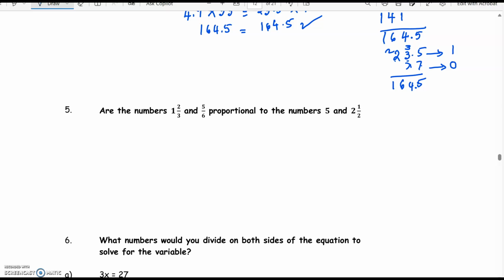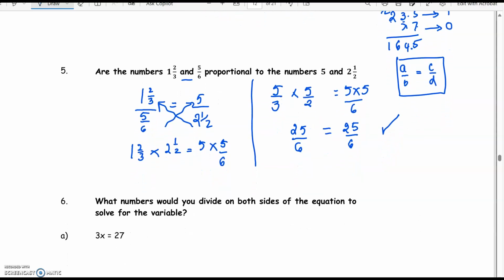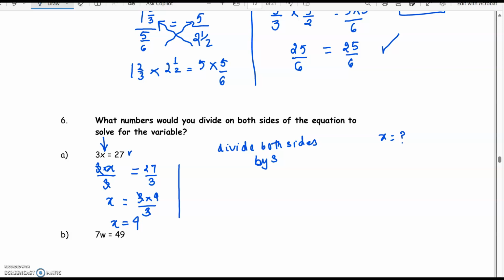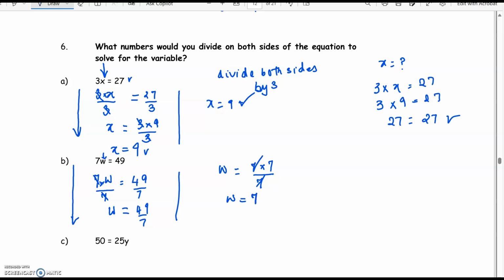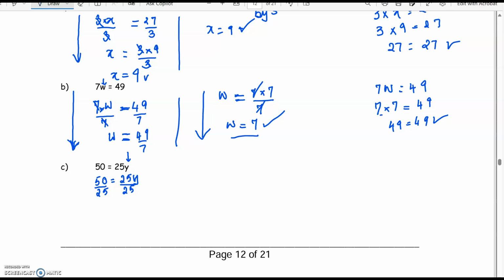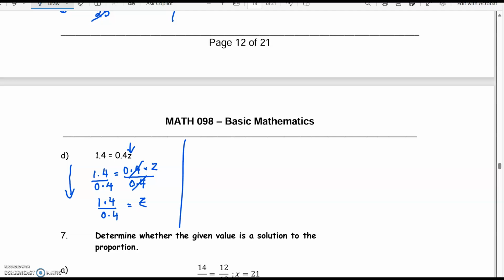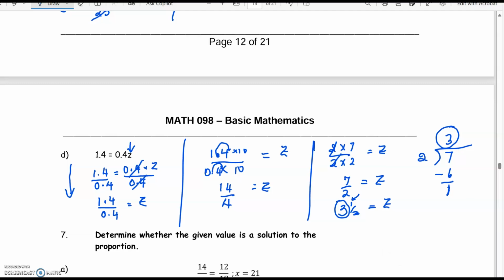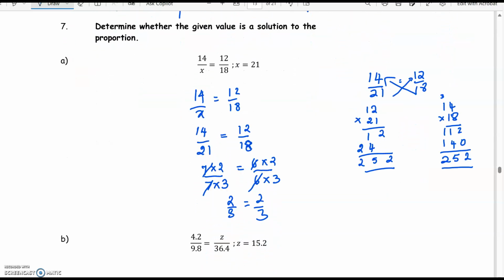Mth098 5.3 Proportions Part 2